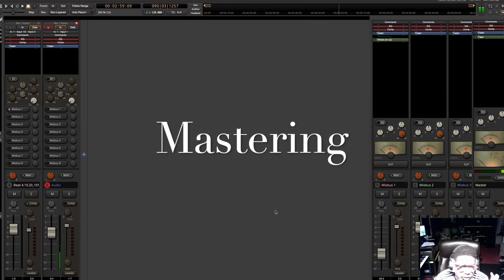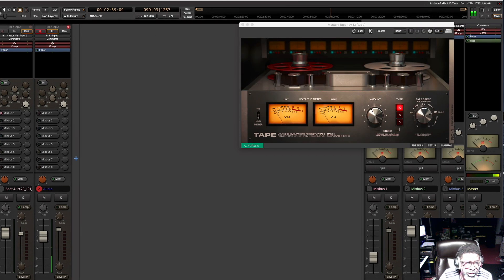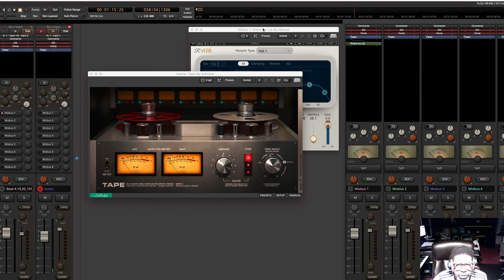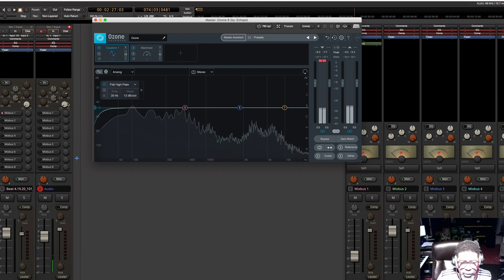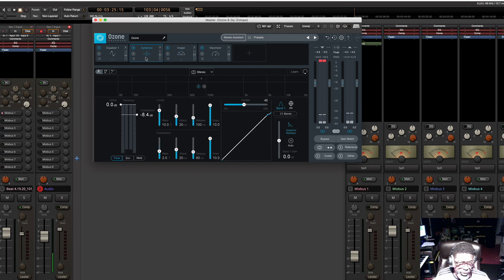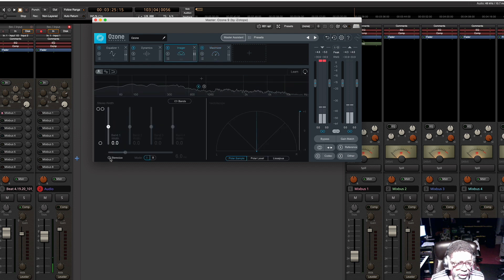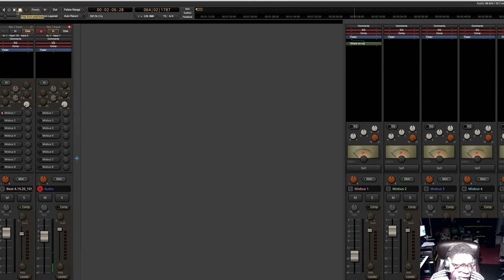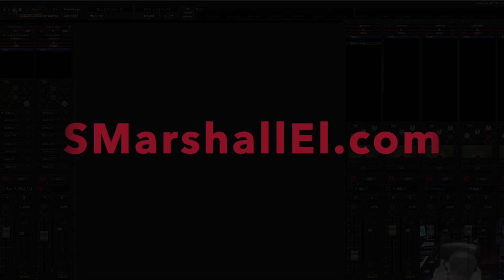Harrison Mixbus X Ozone X Mastering the Mix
I'm new to Harrison Mixbus (s/o to MG the Future). I have been testing it out on my mastering.  I find to like the sound of the program alone, just by sending a mix through it with no effects or manipulation. I'm using Ozone 9 on the chain and R Verb (which I forgot I even had), some how. I still need to find away to get more of my plugins into Harrison. I think Harrison work flow could be improved, but it's not over cumbersome.